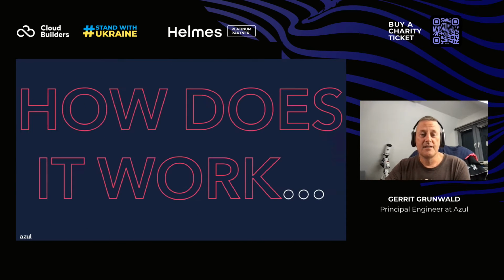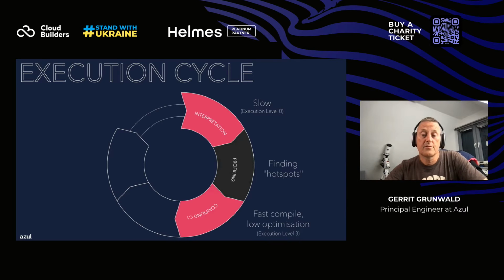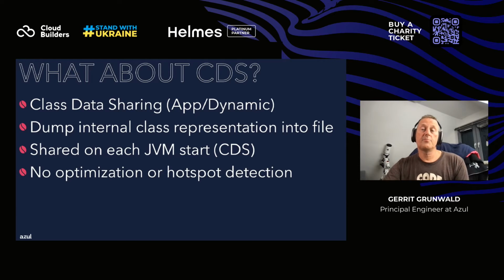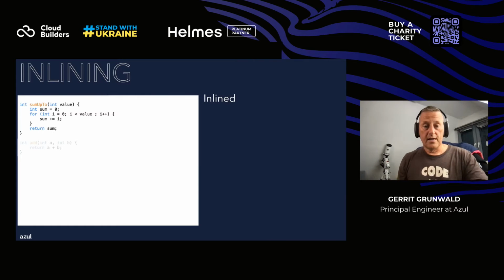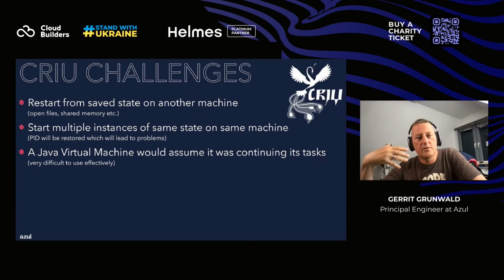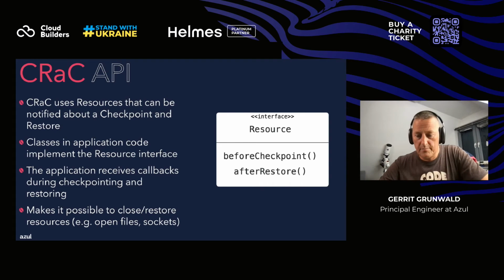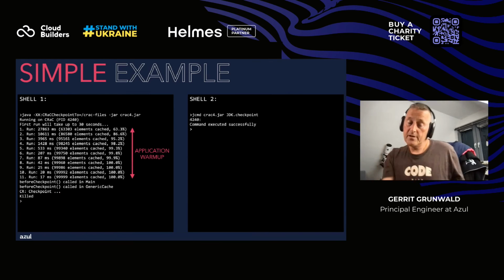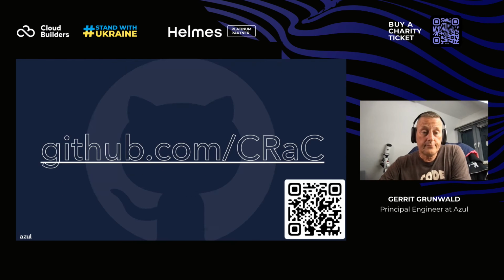Gerrit Grunwald - What the CRaC - Superfast JVM startup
What the CRaC - Superfast JVM startup

In a world where microservices are more and more a standard architecture for Java based applications running in the cloud, the JVM warmup time can become a limitation.

This session will give you a short overview of the CRaC project and shows some results from a proof of concept implementation.

Elevator Pitch: Are you sick of trying to improve jvm startup times when running your app in microservice environments? Attend this session and see how you can startup your jvm based application in milliseconds without using native images but only the pure jvm in combination with CRaC.